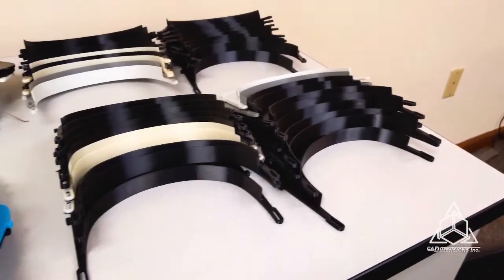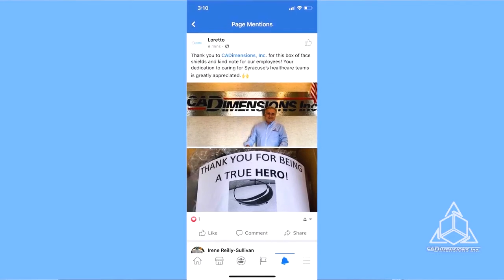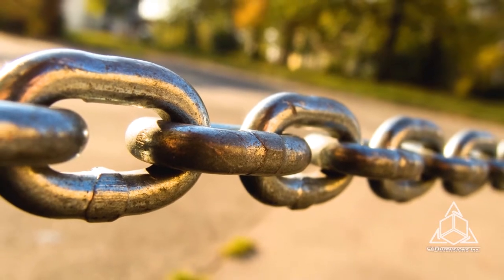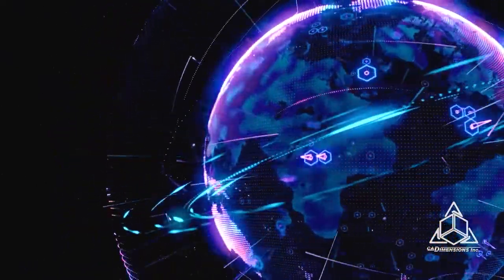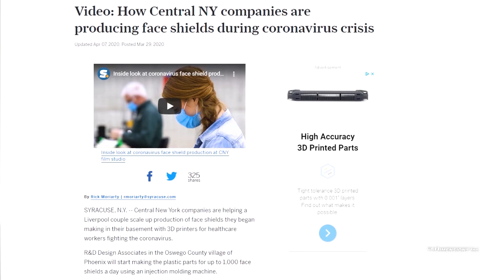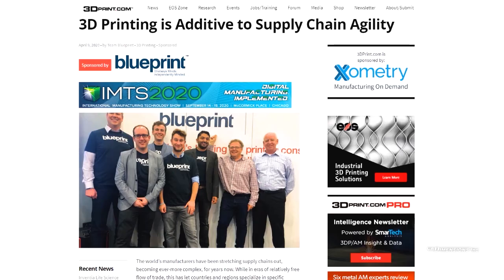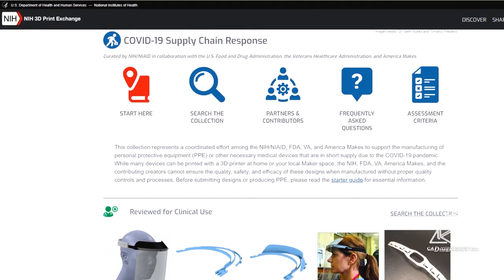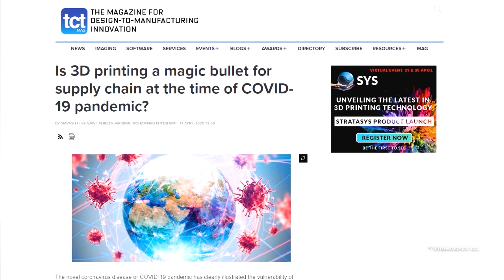How 3D Printing Eased The Impact Of COVID-19 On Global Supply Chains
How did we actually get in this mess? Like, why is there such a shortage of medical PPE? Obviously, COVID-19 is very contagious, so as more people got infected, more PPE was needed. Most of the PPE medical professionals use – at least, to my knowledge – is disposable. After working with a patient, it gets thrown away. But I would argue that there’s a bigger picture behind this PPE shortage that affects every business – not just companies that make gloves and face masks.

That bigger picture is all about the supply chain. China is – essentially – the manufacturing center for the whole world. In fact, in 2018, China alone accounted for 28% of the global manufacturing output. When the number of infections in China started rising, they really had no choice but to shut down a lot of their businesses to protect their people. And as the virus spread around the world, we’ve seen other countries, including ours, do the exact same thing.

If you like this video then we think you will like this playlist

Do you need help with 3D printing or need something done in CAD?